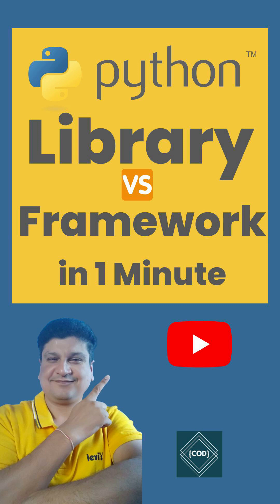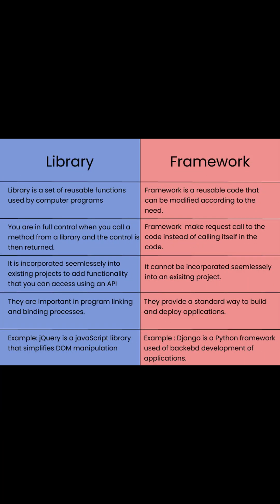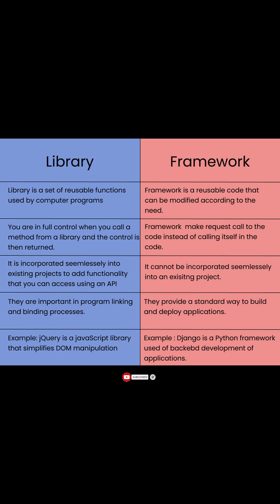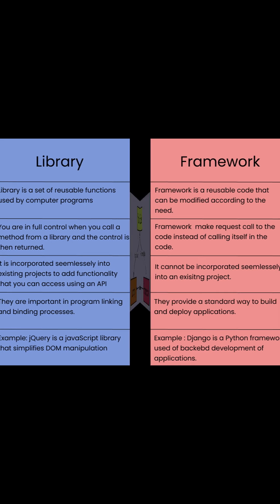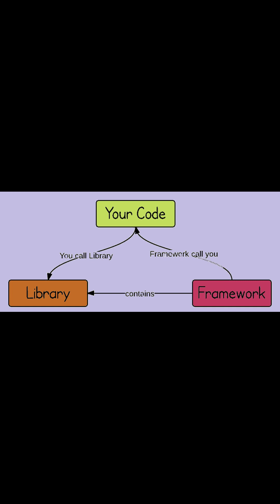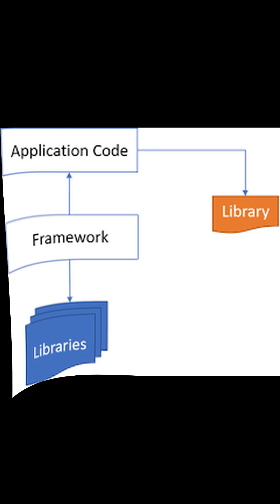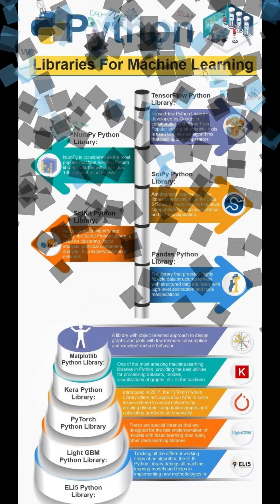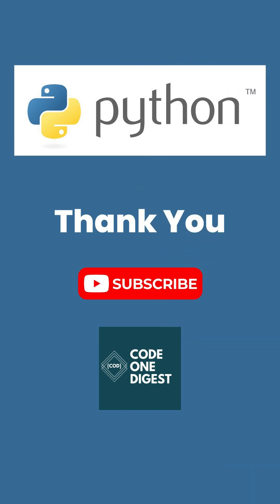Difference between Python Library and Framework | Learn Python Libraries and Framework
What is Difference between Python Libraries and Framework?
1. A Python library is a reusable chunk of code that can be included in your programs. Whereas Python frameworks gives you ready to use functionality and a structure for your application development.
2. Libraries provide developers with predefined functions and classes to boost the development process. Framework is the foundation upon which developers build applications.
3. The Python library contains built-in modules that provide access to system functionality but Python framework is a collection of packages, modules that allow developers to write applications and services.
4. Python library is a collection of packages that perform specific operations whereas a framework contains the basic flow and architecture of an application.
5. A framework in Python gives you all the elements needed to structure an app. But library is a pre-built, reusable piece of code.
6. A framework is like the foundation upon which developers build applications for specific platforms. A library is a collection of prewritten code that can be used to simplify tasks.
7. TensorFlow, Numpy, Keras are few popular python libraries. Full-Stack Framework, Microframework, Asynchronous Framework are major python frameworks.